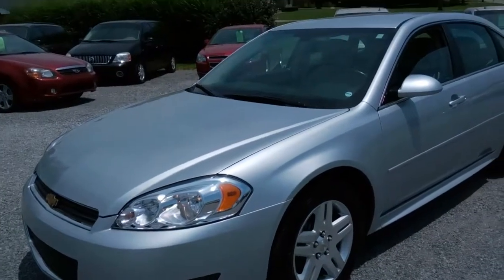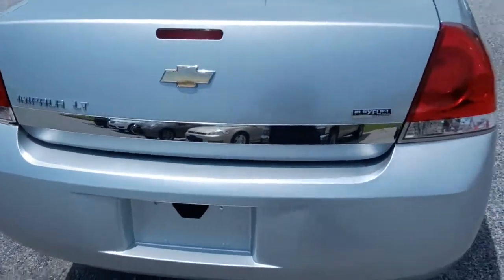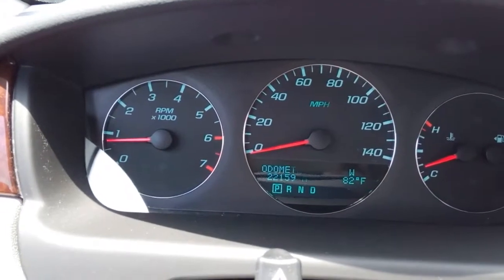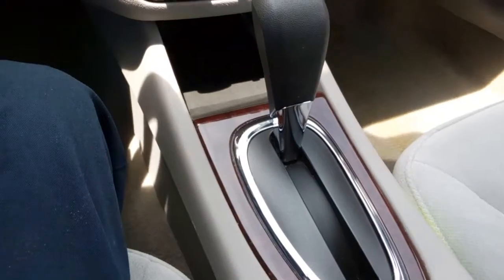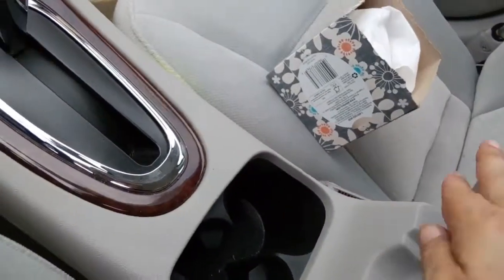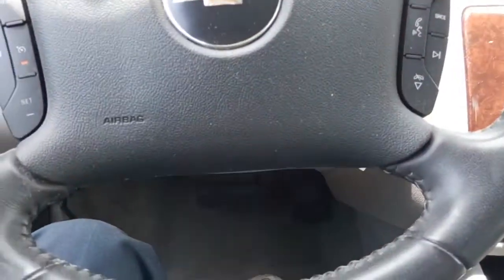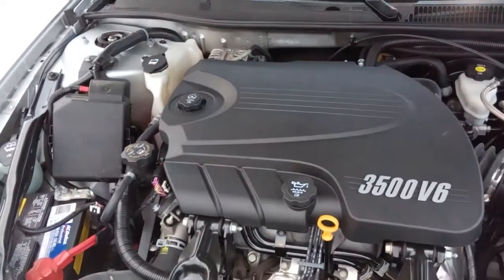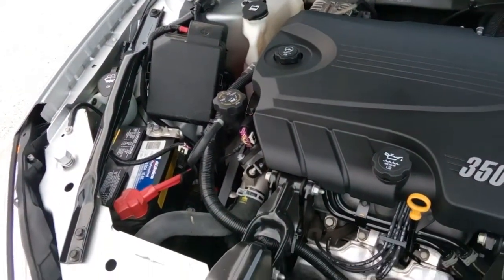2011-Chevy Impala-Silver-Low Miles!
Very Nice Low Miles Impala LT!